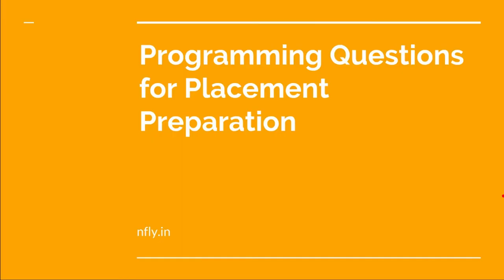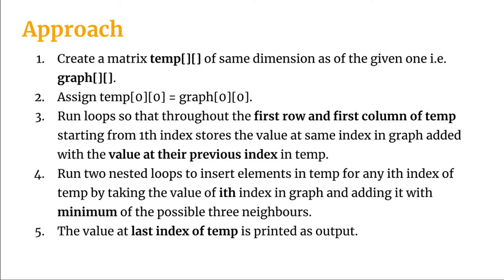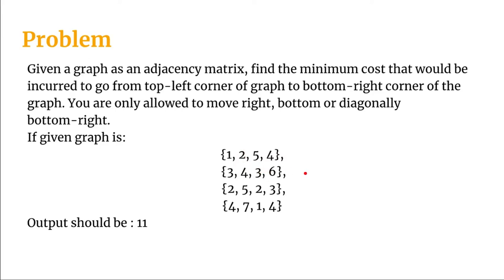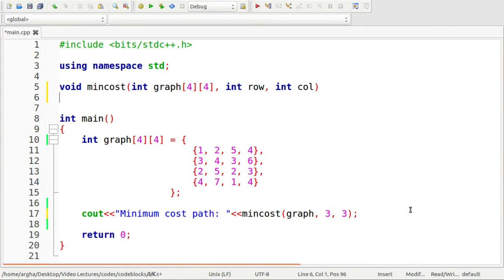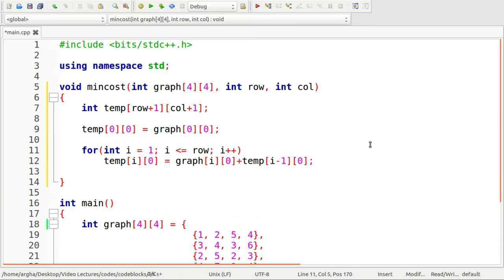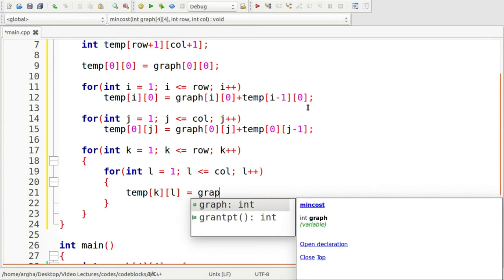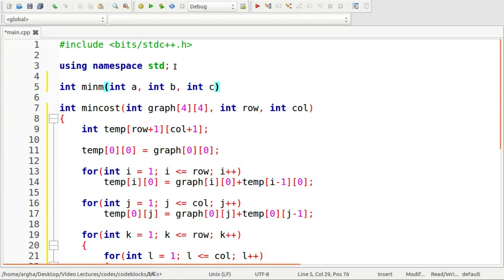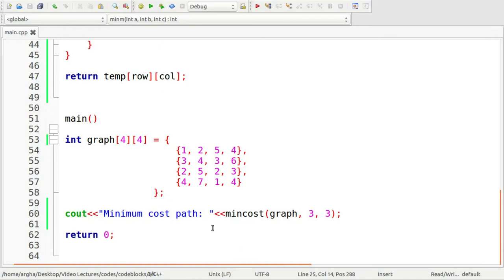Problem 12. Minimum Cost Path | Programming Questions for Placement Preparation | CampusX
Hello Students,

1. Find Triplets With Zero Sum.
2. Find First Non-Repeating Character in a String.
3. Find Sum of Median of Two Sorted Arrays.
4. Remove Duplicates From a Linked List.
5. Find Number of Islands in an Undirected Graph.
6. Reverse a Linked List.
7. Detect and Remove Loop in Linked List.
8. Stack as Queue.
9. Queue as Stack.
10. Maximum Sum of Contiguous Sub Array.
11. Longest Common Subsequence.
12. Minimum Cost Path(current problem).
13. Nth Magic Number.
14. Stock Buy Sell.
15. Next Greater Palindrome.
16. Height of a Special Binary Tree.
17. Binary Tree to Doubly Linked List.
18. Sum of all Formable Numbers.
19. Common Ancestor in Binary Search Tree.
20. Next Greater Number with the same Set of Digits.